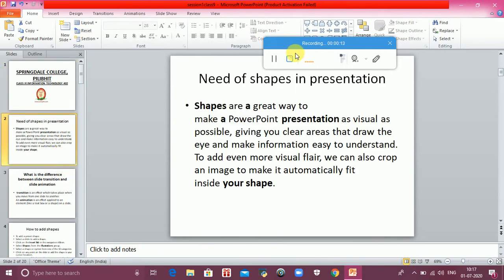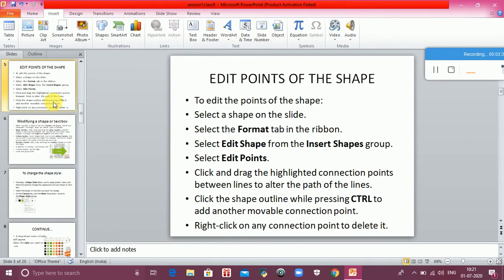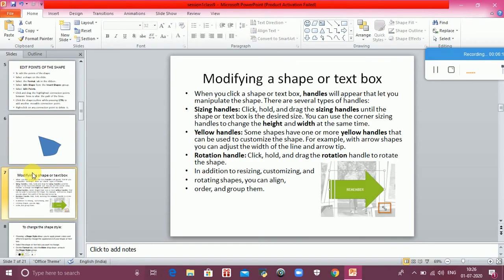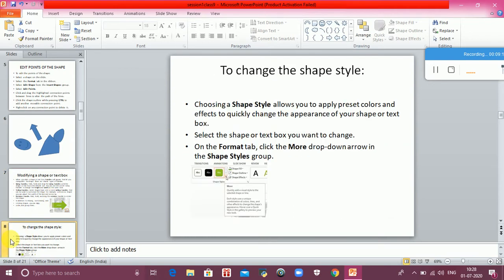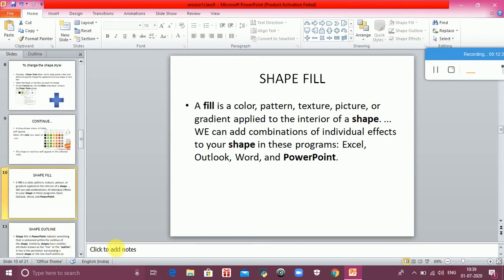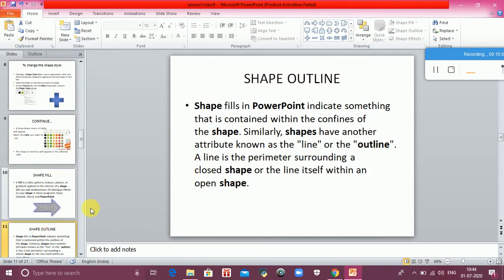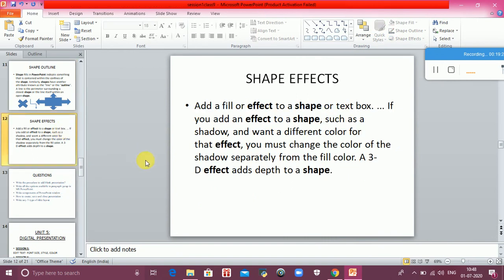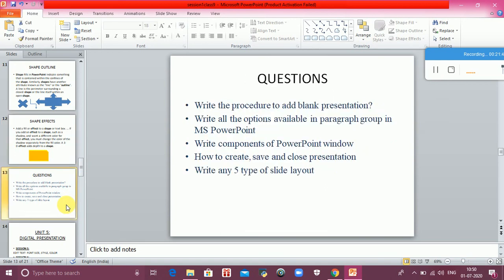Unit5 session need_of_shapes shapesinpowerpoint powerpoint_presentation information_technology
Shapes are a great way to make your presentations more interesting. PowerPoint gives you a lot of different shapes to choose from, and they can be customized to suit your needs, using your own color palette, preferences, and more. While you may not need shapes in every presentation you create, they can add visual appeal.
To insert a shape
Modifying a shape or text box
Formatting shapes and text boxes
To change the shape fill color
to change the shape outline
To add shape effect